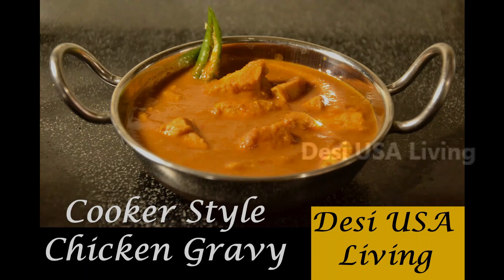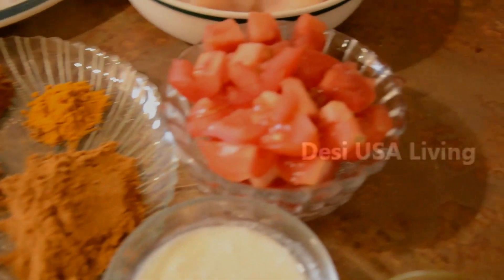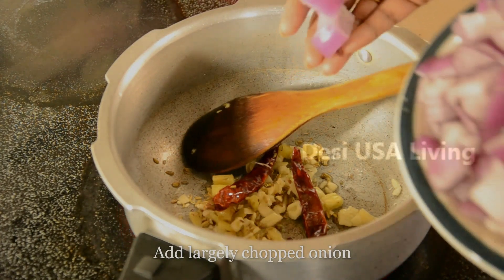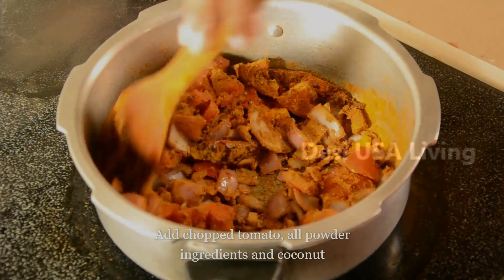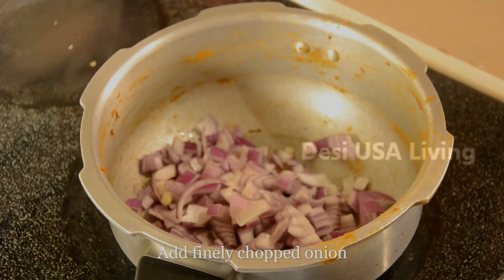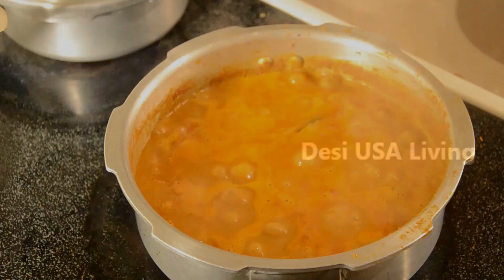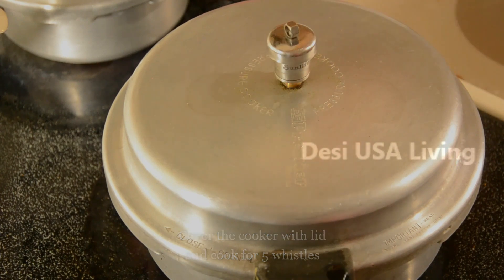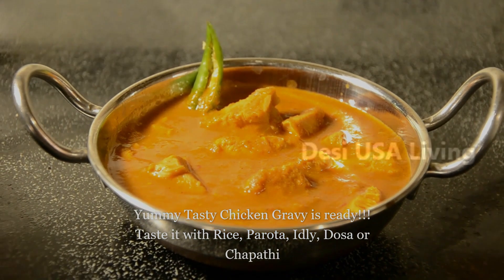Cooker style Chicken Gravy | Desi USA Living | Arizona Living